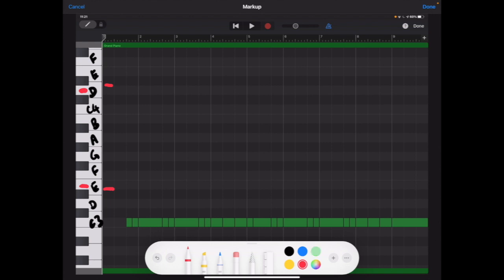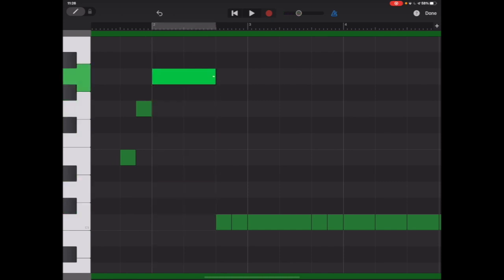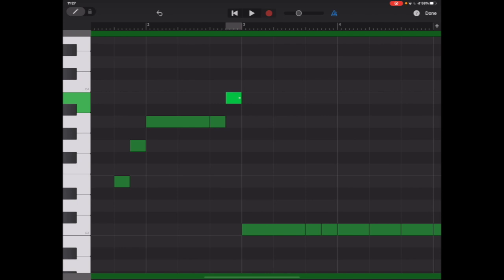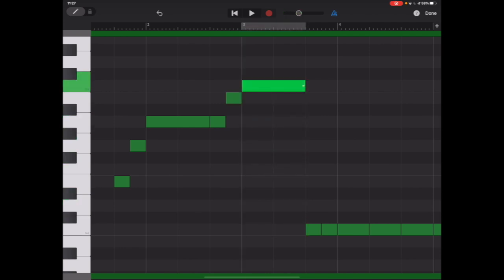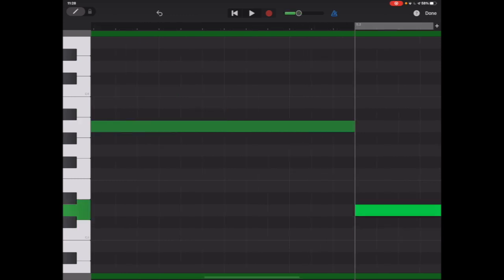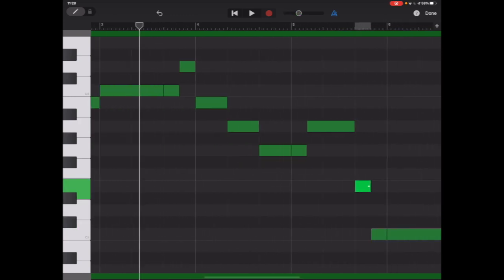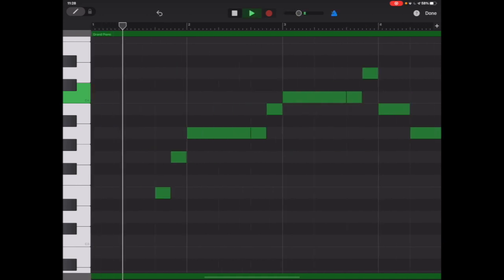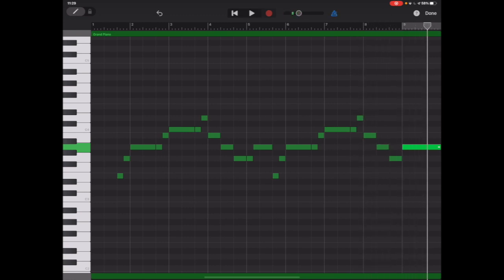Pirates PvT - Task 3